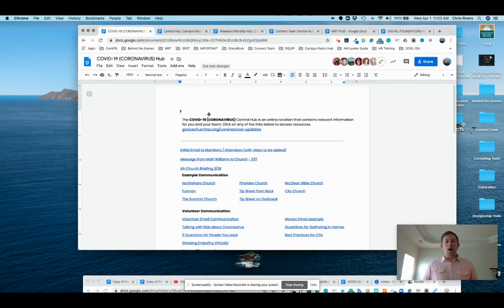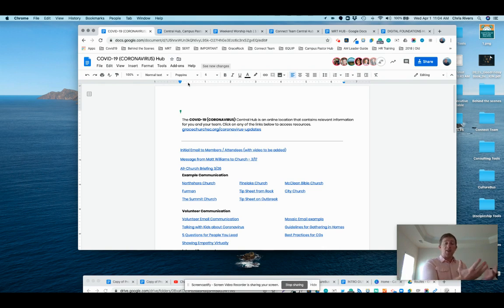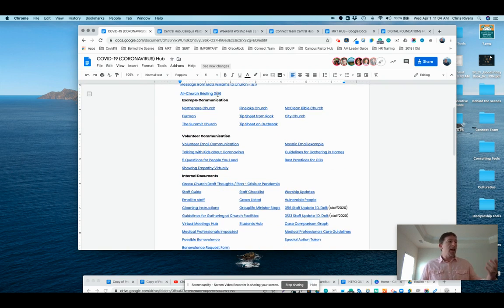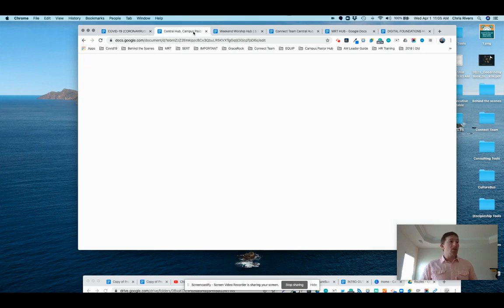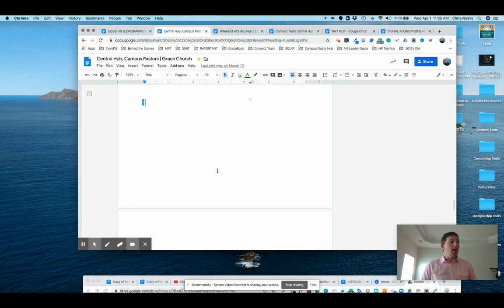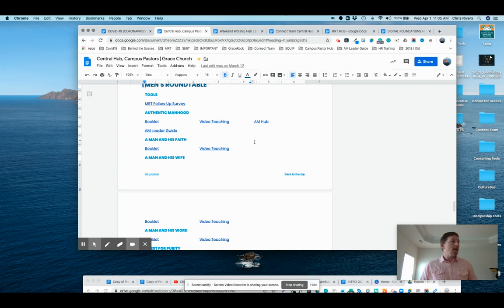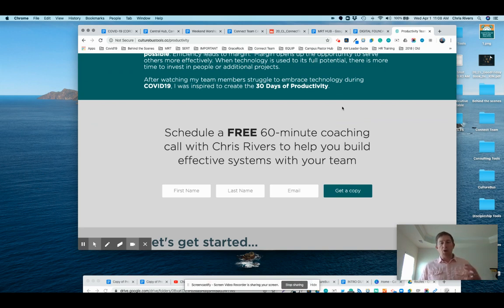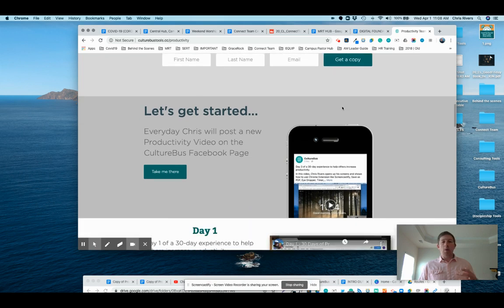Do you want to get people on the same page?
I’m sure you would agree, that leaders want to be as efficient and productive as possible. As I work with more and more leaders I see a gap in the way they think and apply what they are trying to do with technology.

Efficiency leads to margin.  Margin opens up the opportunity to serve others more effectively. When technology is used to its full potential, there is more time to invest in people or additional projects.

After more conversations than I can count, and seeing a chance to help staff teams while stuck at home during the Coronavirus, I was inspired to create the 30 Days of Productivity Course.  In this course, I present you with 30 days of tools I personally use with teams on a daily basis to help us be more efficient with our time. In the course, I will show you how to increase your capacity to be more effective with others, and ways you can accumulate more responsibility, which for a leader is a gift that keeps on giving.

This course will help you:
- Build a central stationary space to organize your life
- Prove responsibility by serving people well
- Lead more effectively in your role